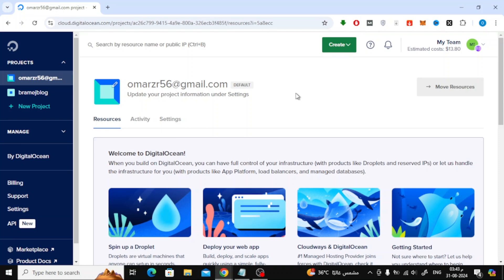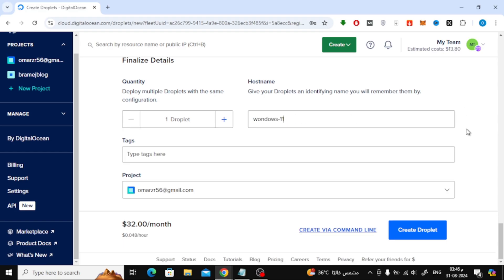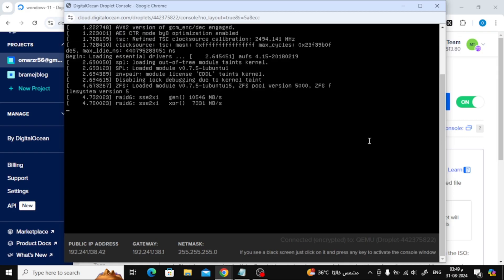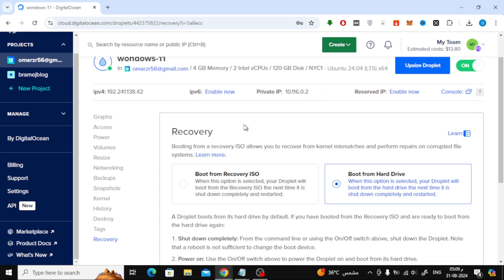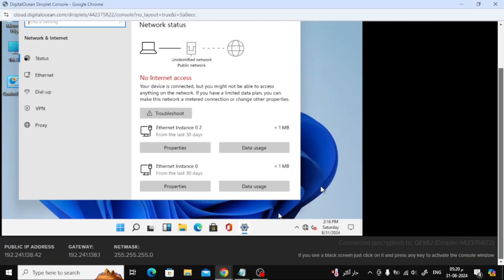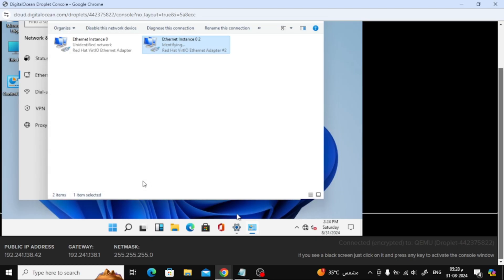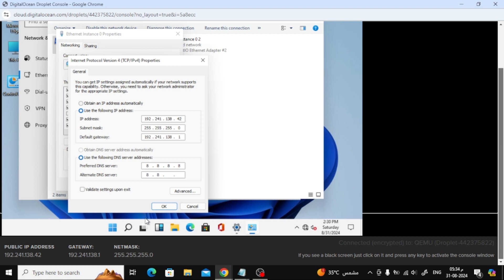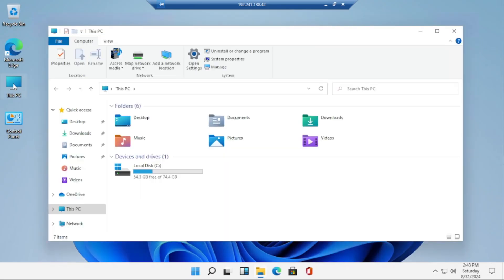How To Install Windows On Digitalocean | Step-by-Step Guide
In this video, I’ll walk you through the entire process of installing Windows 11 on a DigitalOcean droplet. Whether you're setting up a remote desktop or exploring Windows 11 on the cloud, this guide will cover everything from creating a DigitalOcean account, deploying a droplet, and installing Windows 11. By the end of this tutorial, you'll have your Windows 11 environment up and running on DigitalOcean in no time!